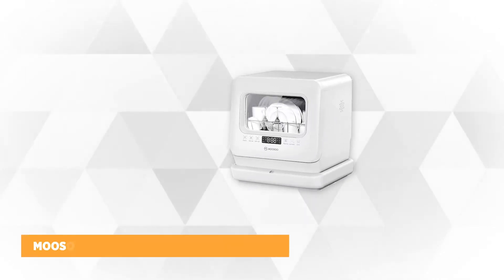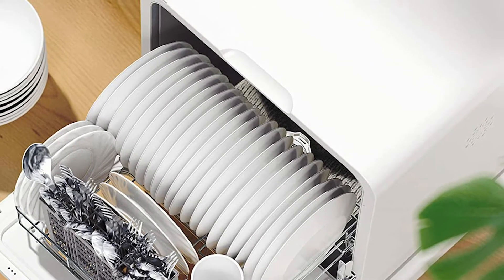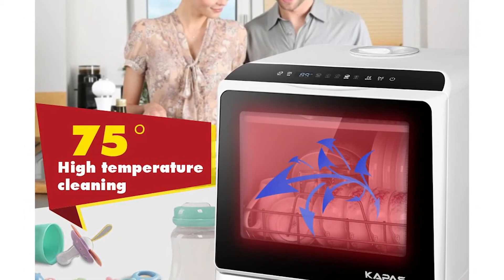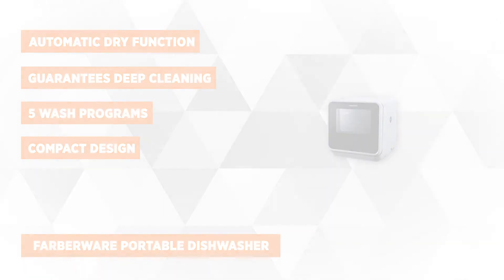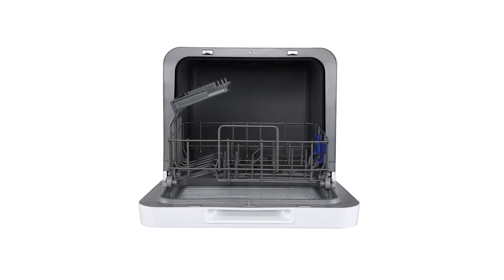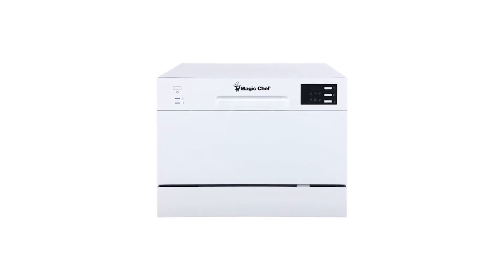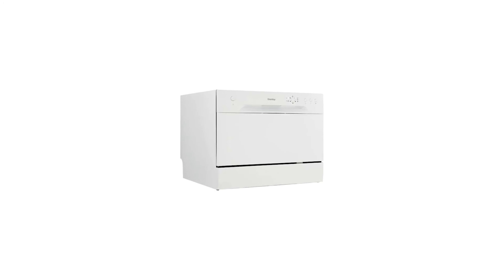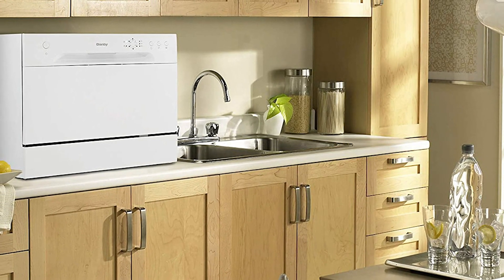✅ Dishwasher: Best Portable Dishwashers 2021 (Buying Guide)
Dishwasher: Our trained experts have spent days researching the best Portable Dishwashers :
✅2. KAPAS Portable Countertop Dishwasher
✅4. Magic Chef Countertop Dishwasher

To save you both time and money, we’ve narrowed it down to some of the Best  Dishwashers.
Check out an in-depth review of the Best Dishwasher in 2021.

In this video, we make new research on the top best Portable Dishwashers.
This is the best Portable Dishwasher Review.
Best time for buying your first Dishwasher.

Dishwasher
Best  Dishwasher
Best Portable Dishwashers